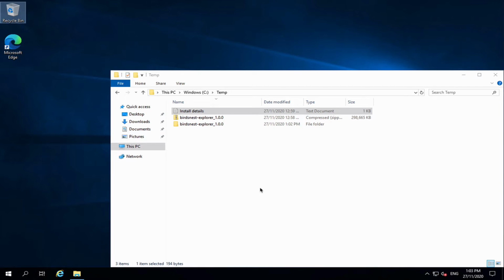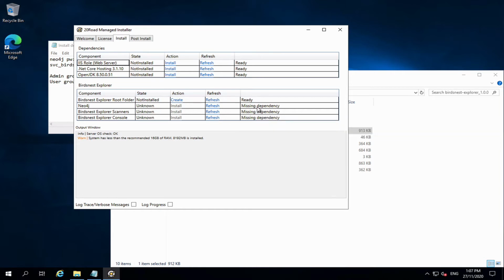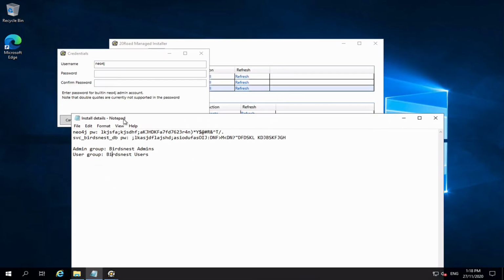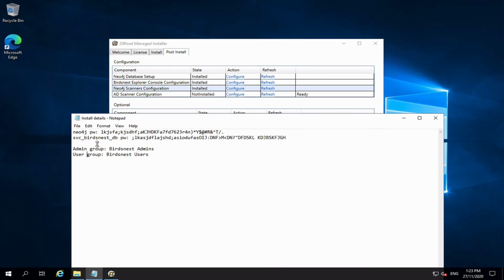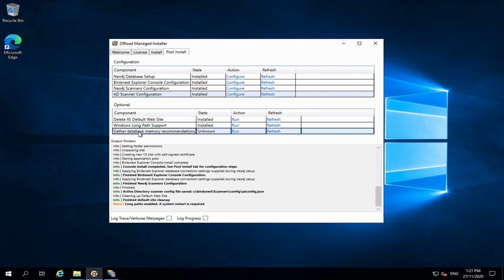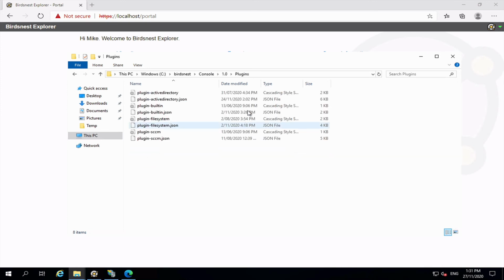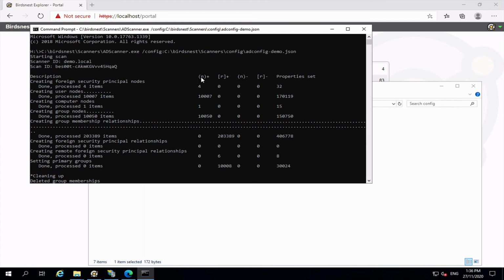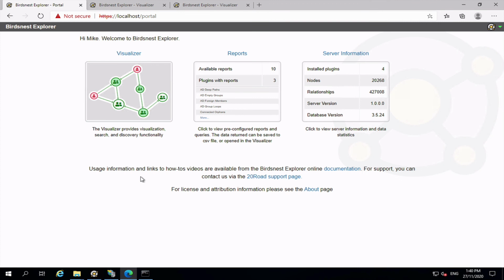How to - Install Birdsnest Explorer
A step by step guide on installing Birdsnest Explorer on a bare Windows server using the 20Road Managed Installer. Includes setting up authentication for the web console, and scanning your domain using the Active Directory scanner.